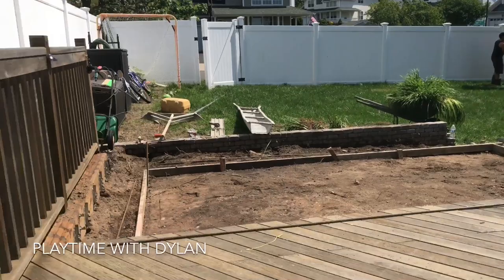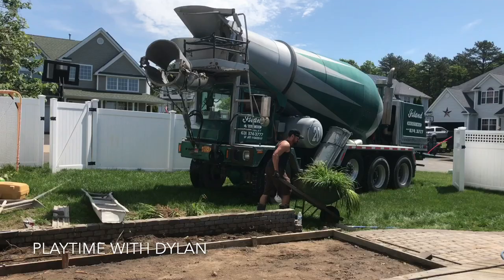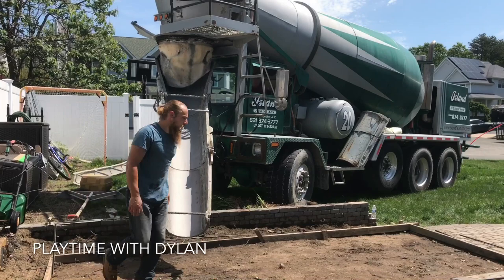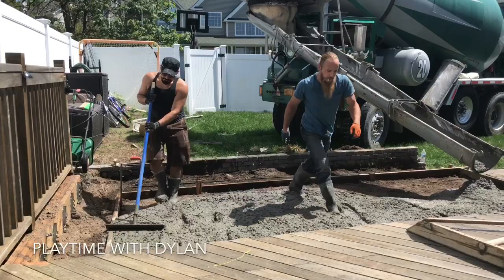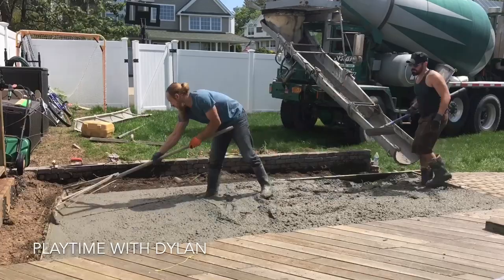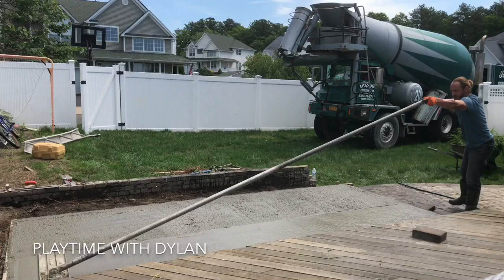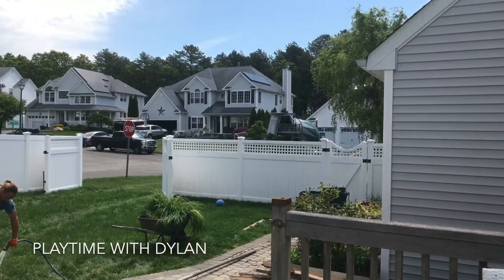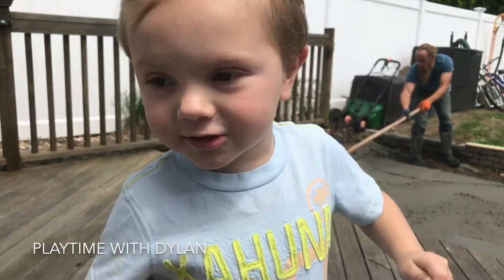TODDLER SEES A REAL CONCRETE MIXER IN ACTION! CEMENT MIXER TRUCK FOR KIDS! BEST VIDEOS FOR TODDLERS!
In this video, Dylan gets to see a real cement truck pull up to his backyard, mix concrete and pour it to create a pad for his family's new hot tub!!

**When PLAYTIME WITH DYLAN gets 100,000 subscribers, we will do a $1000 cash giveaway to 2 of our subscribers. MIGHT BE YOU!!

Playtime with Dylan is a fun family channel for kids and toddlers who love to watch other kids playing! Dylan is a 2 year old little boy who lives with his mom and dad, big brothers, twins Connor and Lucas (14) and big sister Olivia (11).

Dylan is Ryan ToysReview's #1 fan and one day told us "Me want a selfie like Ryan"...(He calls videos "selfies" ;) And boom- Playtime with Dylan was born!

Dylan's channel will be an assortment of educational, silly, musical and age appropriate toy review videos.

Check Dylan out on Twitter!

Check Dylan out on Instagram!